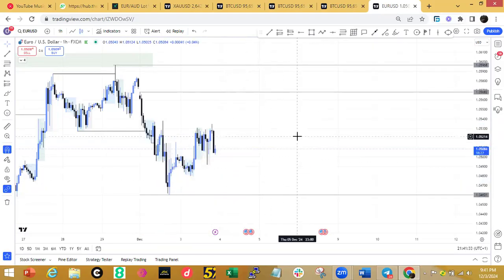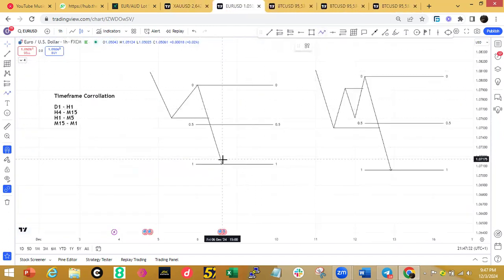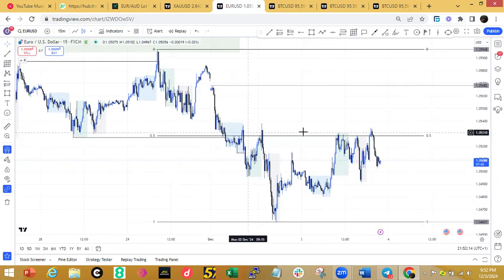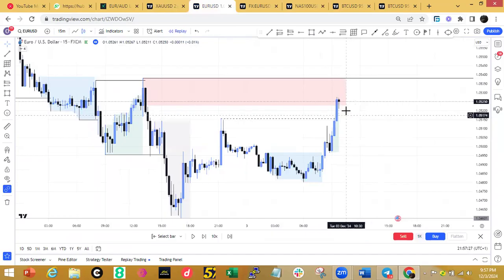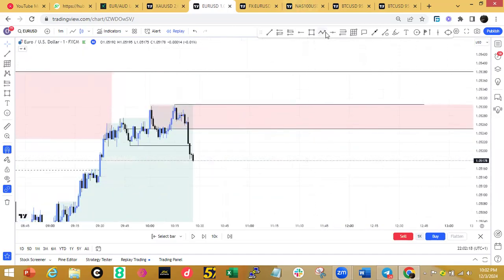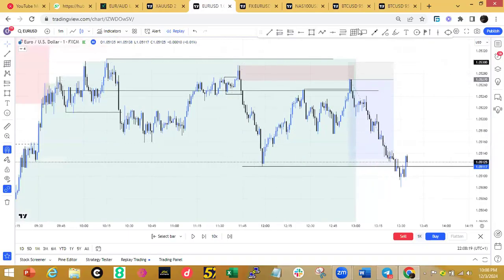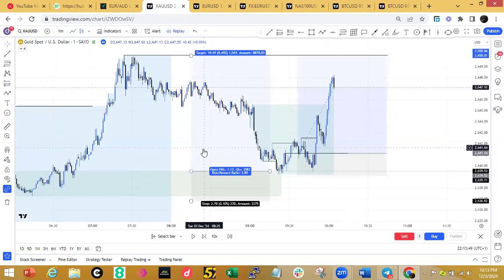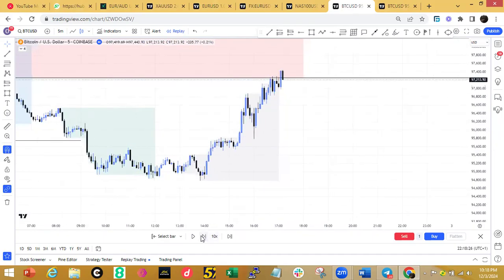Market Structure & Trade Breakdown (December) part 1